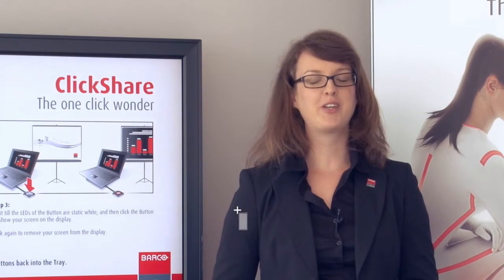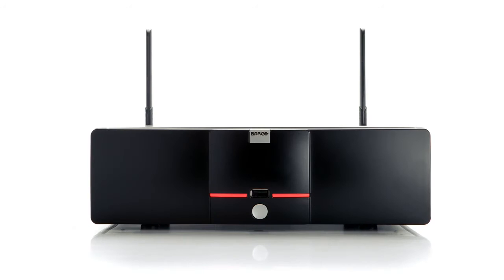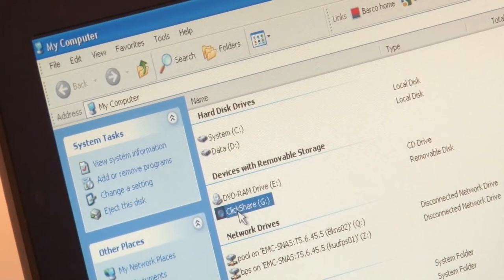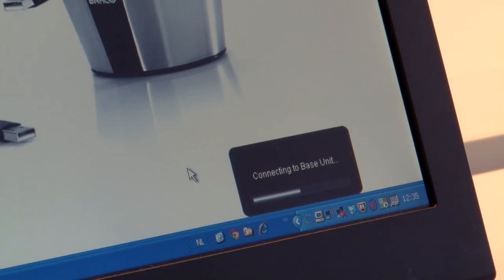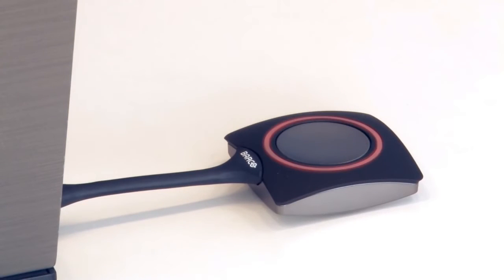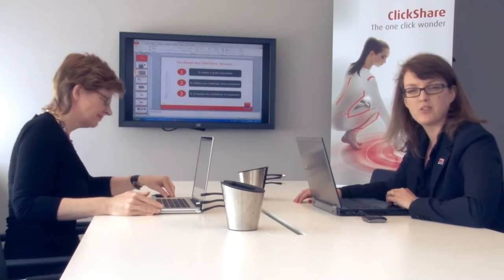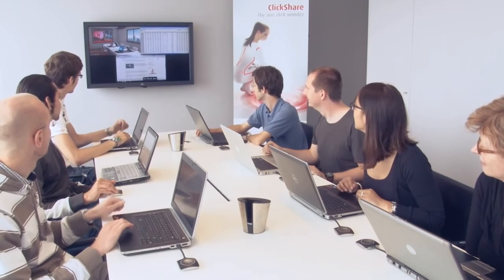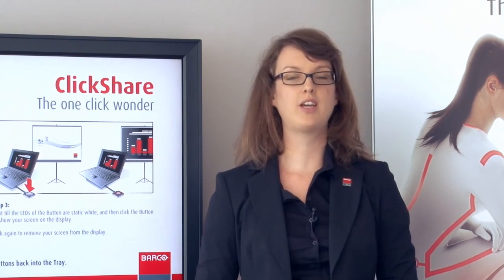How to use ClickShare, the wireless presentation and collaboration system for meeting rooms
AKADEMİ DIŞ TİC. LTD. ŞTİ.
Genel Müdürlük:
Yukarı Dudullu, Şerifali Mevkii, Bayraktar Bulvarı, Emin sok, No:7, 34775 Ümraniye / İstanbul / TÜRKİYE